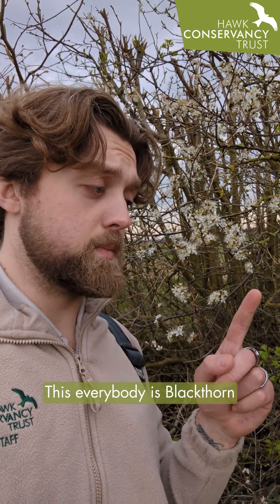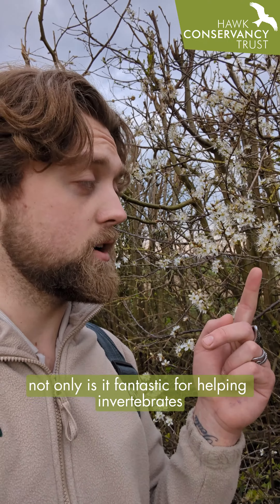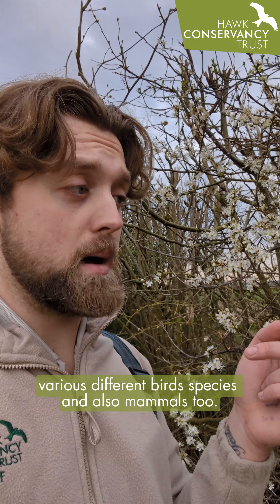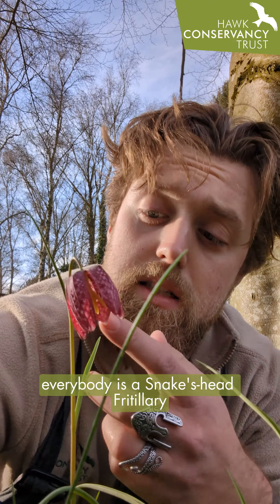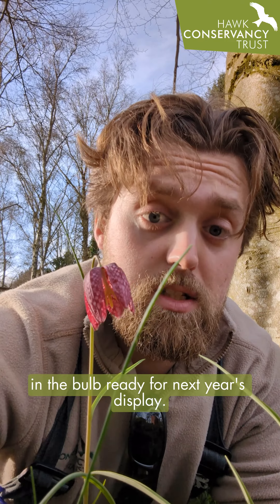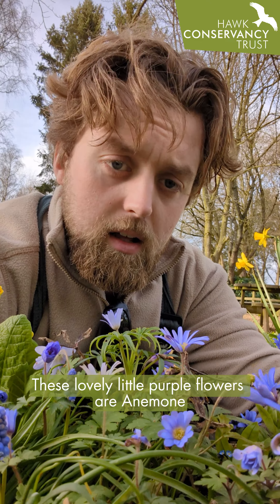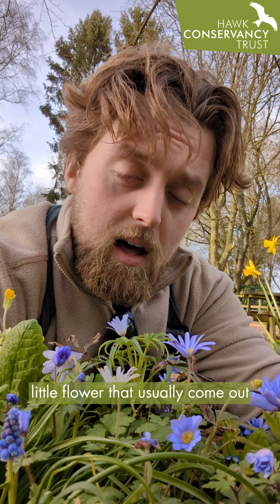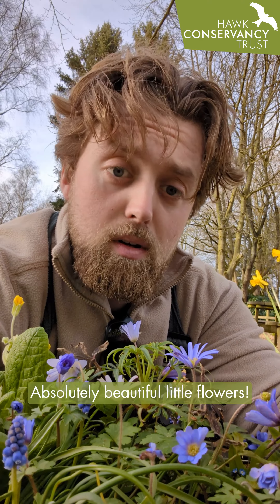Spring flowers with Owen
Spring has sprung at the Hawk Conservancy Trust!🌸🌼

Join Bird Team member and flora enthusiast Owen Lincoln to discover some of the beautiful flowers growing around our gardens

Love all things nature? There's limited tickets left on our Biodiversity Breakfast - our beautiful spring morning event where you'll explore wildlife around the Trust. PLUS meet a British owl and enjoy a delicious breakfast